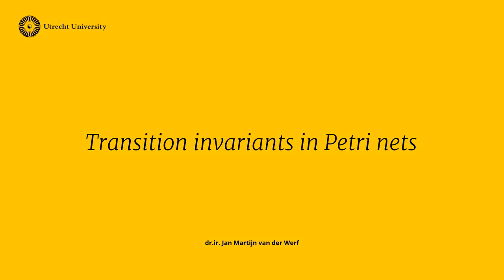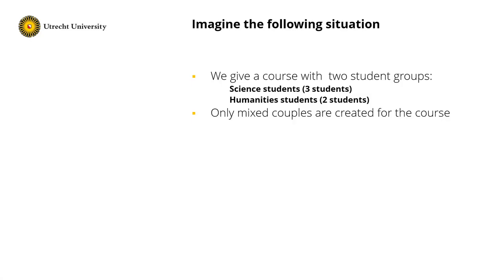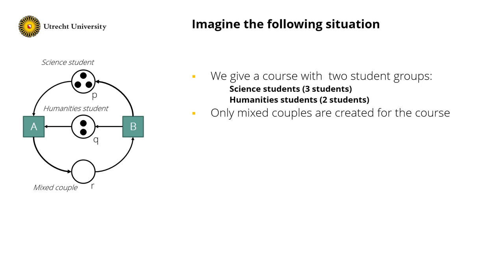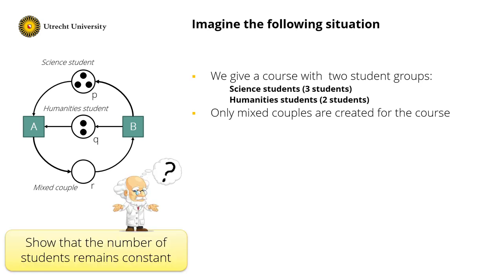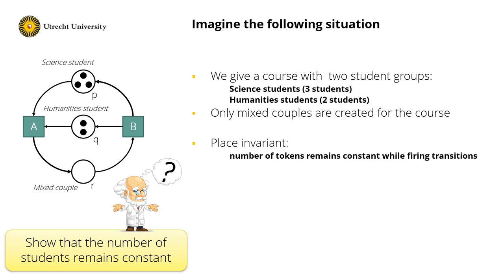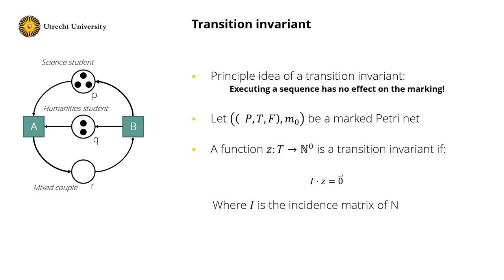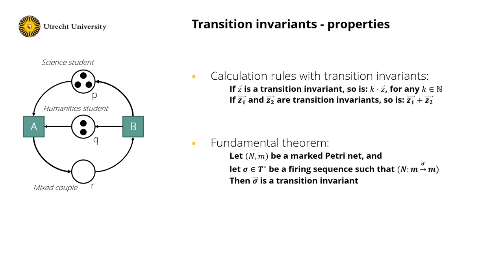Process Modeling 22: Transition invariants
In this clip, we focus on the structural analysis of Petri nets, in particular transition invariants.